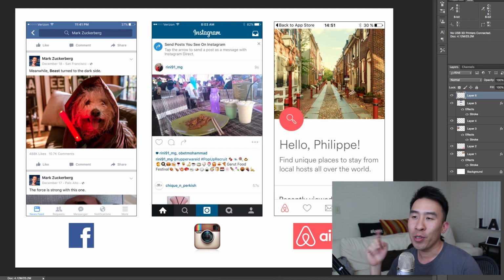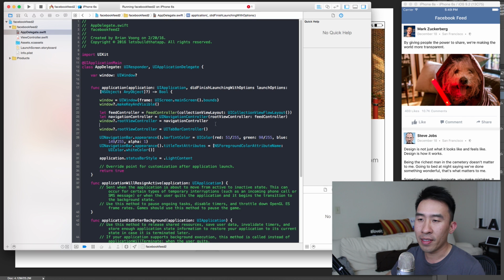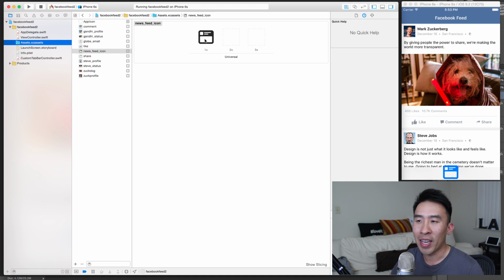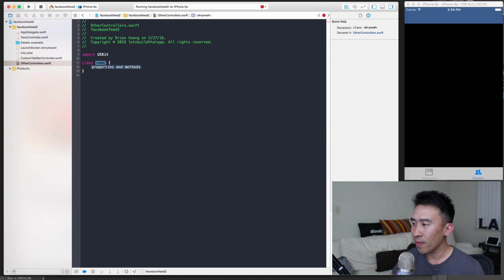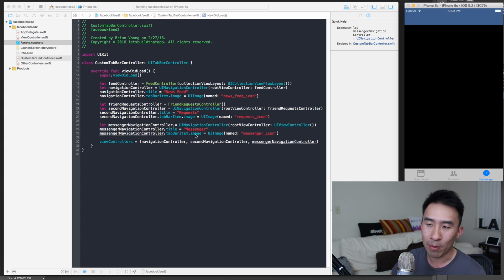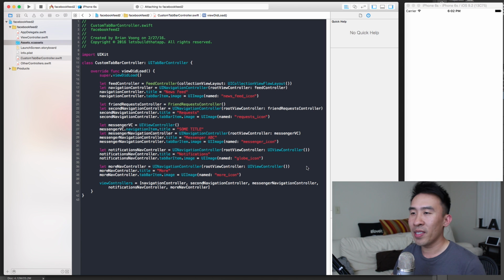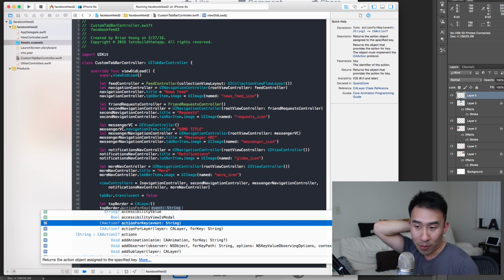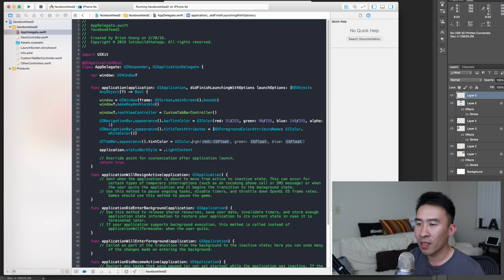Swift: Create Facebook's Tab Menu system with UITabBarController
Today, we learn how to create Facebook's tabbed menu system using UITabBarController.  We'll first start with a custom implementation of UITabBarController. Next we'll supply it with a proper View Controller for each tab.

Next, we change the titles and images of each tab to correspond to their view controllers.

As a bonus, I also show you guys how to modify the default gray line above the tab bar.  If you're interested in the implementation of the Friend Requests controller, download the project from the below GitHub link for the full source.